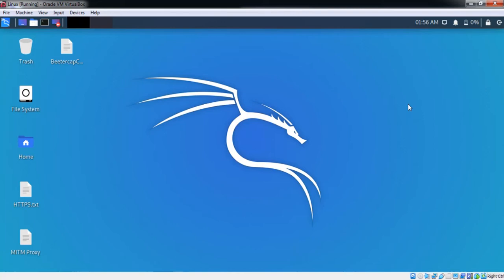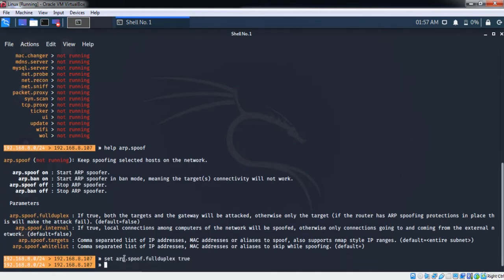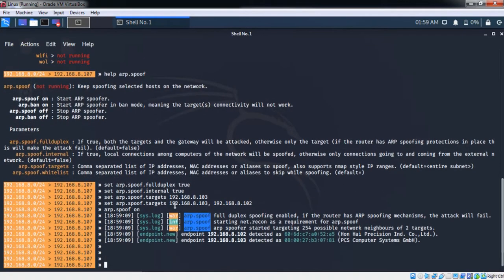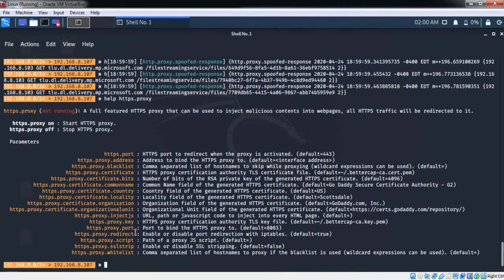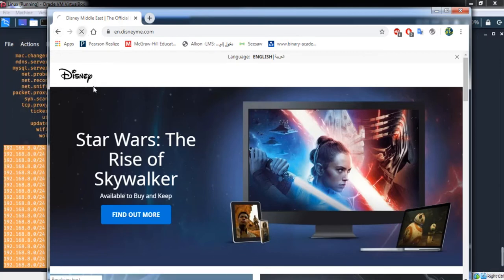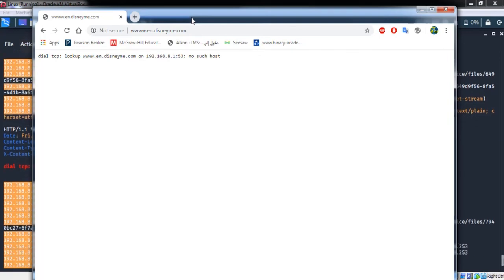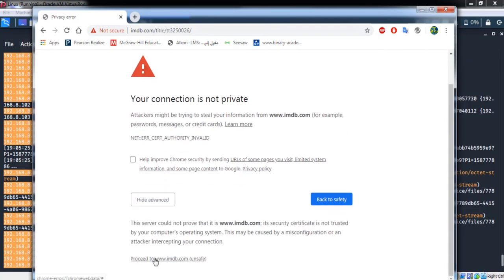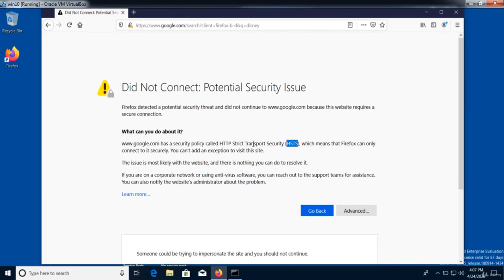20 Sniffing HTTPS Traffic (Network Attack Phase)